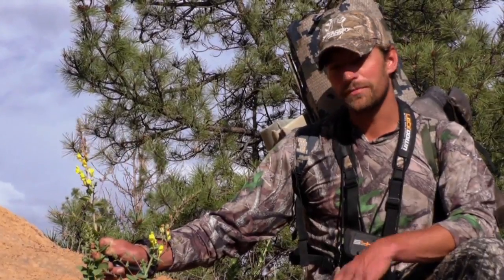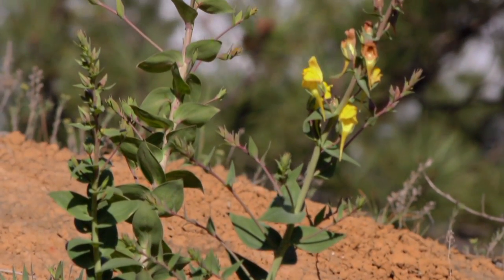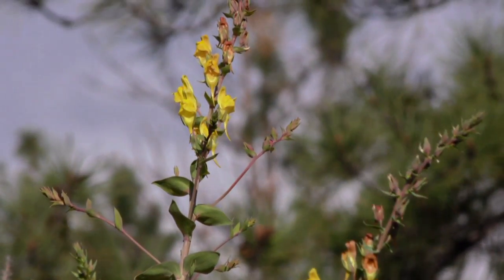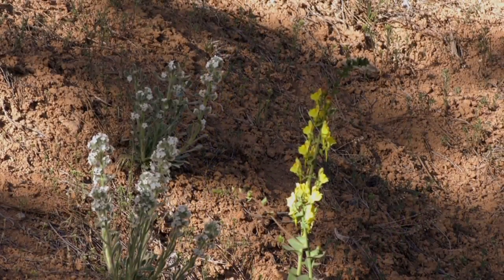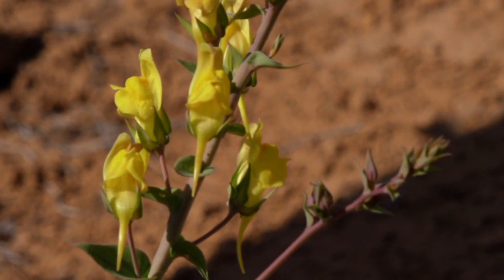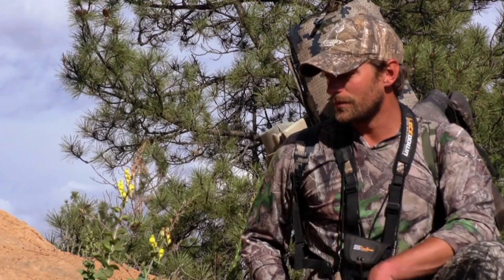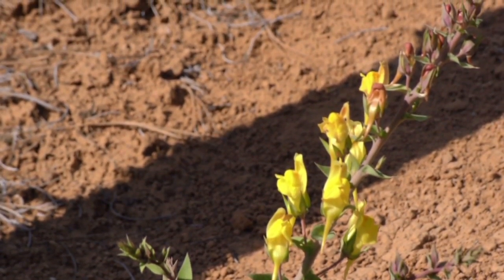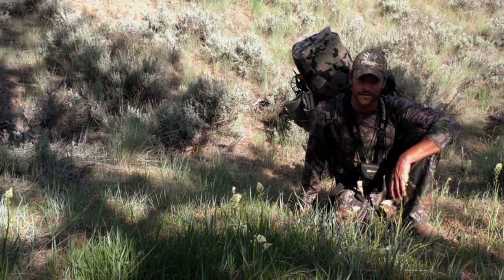Montana - Noxious and Invasive Species: Dalmatian ToadFlax and Native Death Camas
A quick video brought to you by Ravalli County Weed District and Elkhorn Productions on Dalmatian Toadflax that is an invasive species to the United States and the native plant Death Camas.